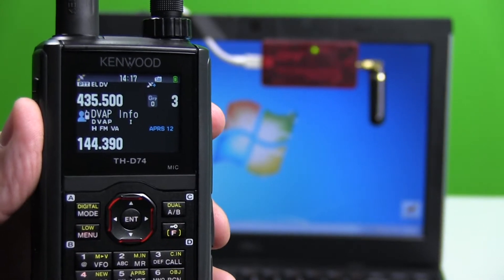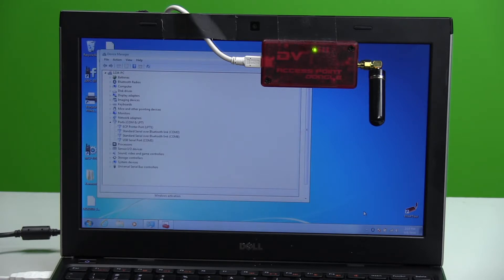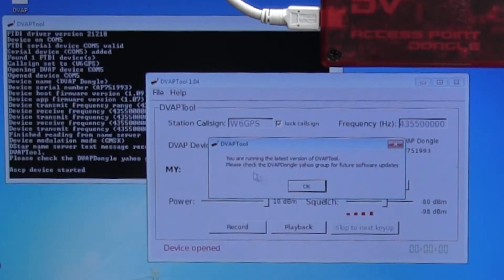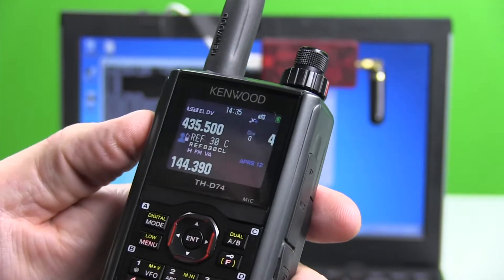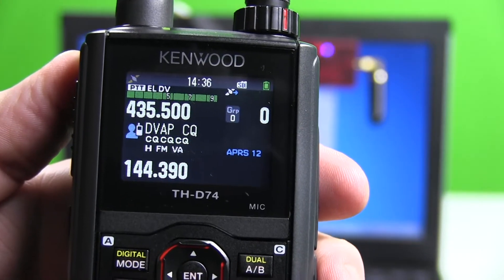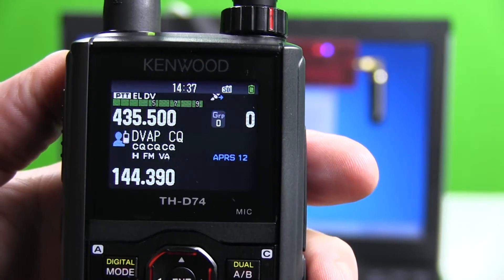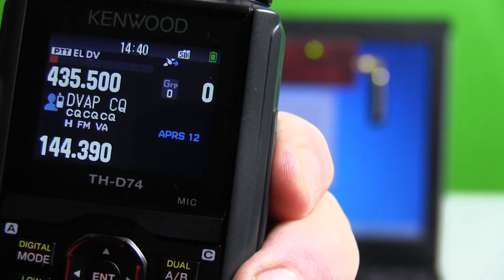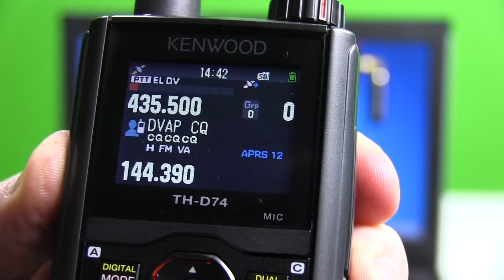Kenwood TH D74 with DVAP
Here is a simple demo of the Kenwood TH-D74 and a DVAP (digital voice access point)